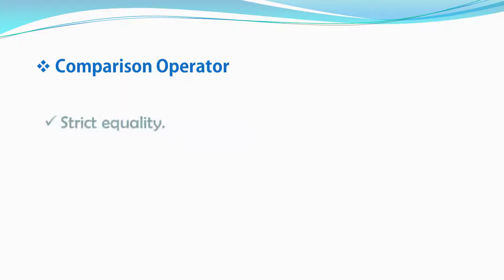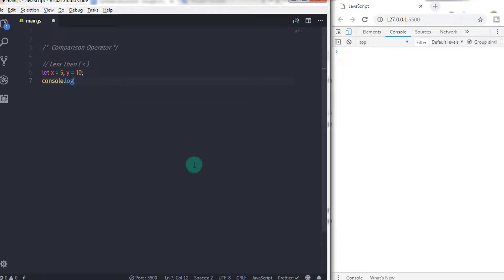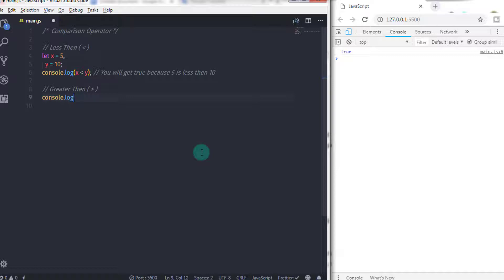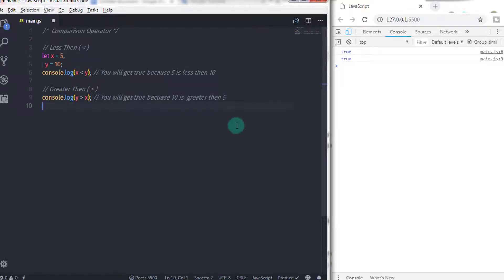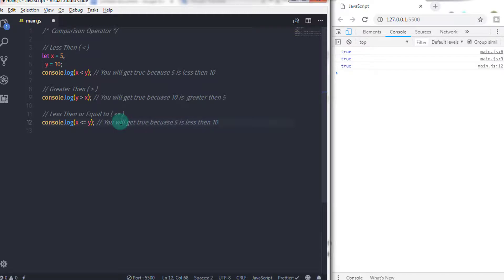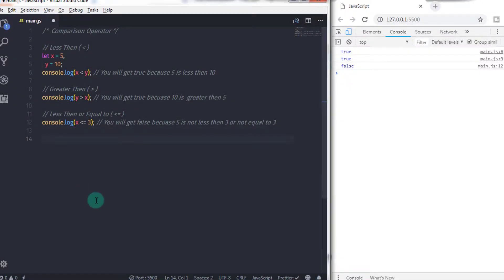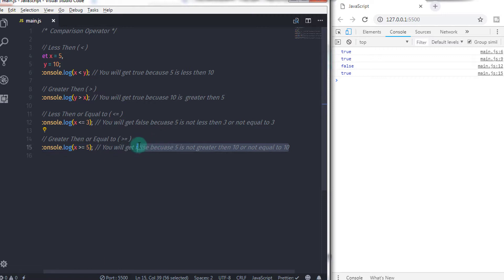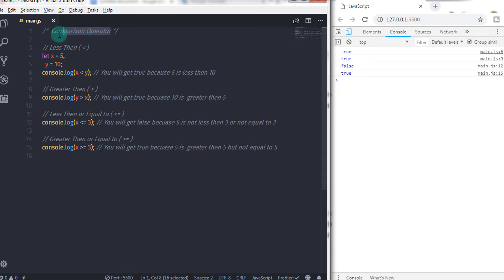Comparison Operator? Learn with Example - JavaScript Tutorial Part - 17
JavaScript Comparison Operator. In this tutorial, we will take a look at the comparison operator. Well, this Operator is very useful when you are comparing two different values.

From the begining we started our JavaScript tutorial now in this lecture we will take a closer look at comparison operator.
If you have any question then comment me i will give you solve your problem.

How to Create Bootstrap Carousel (Slider) - Complete Guide